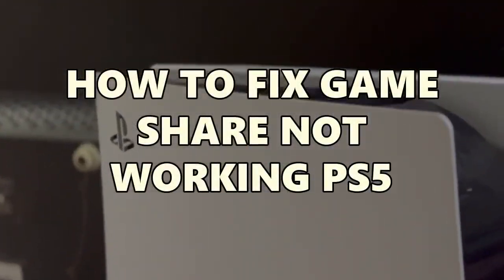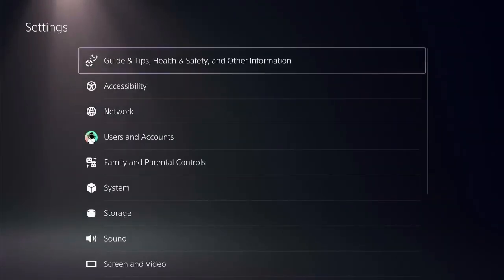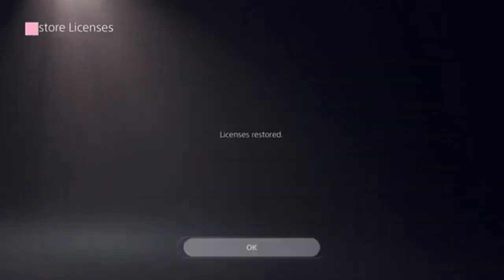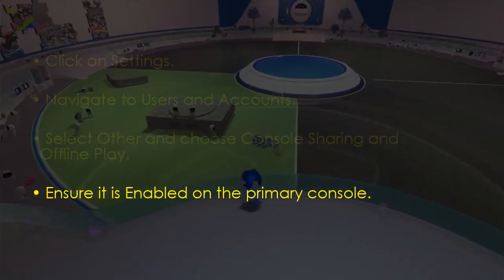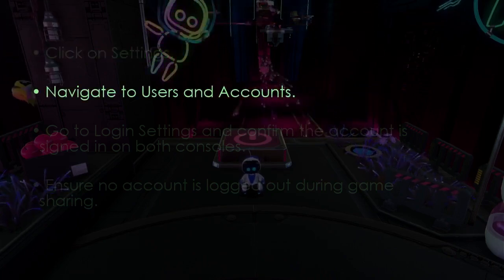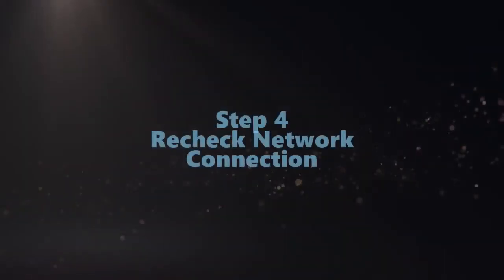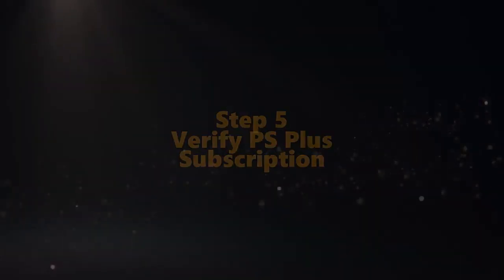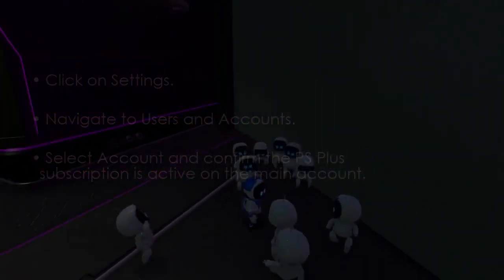How to fix Game Share Not Working PS5